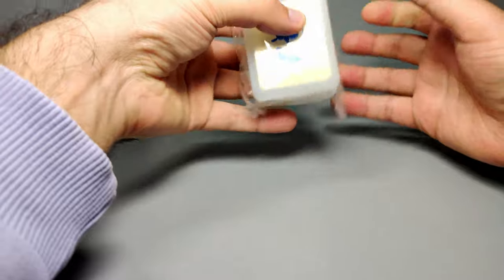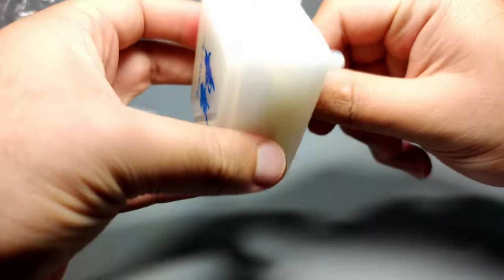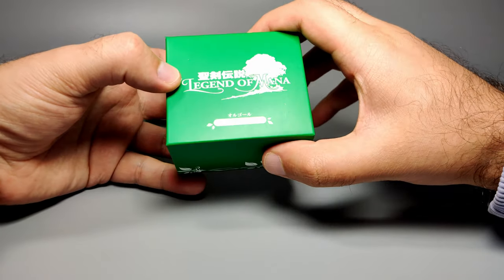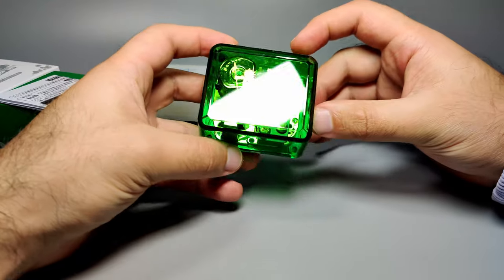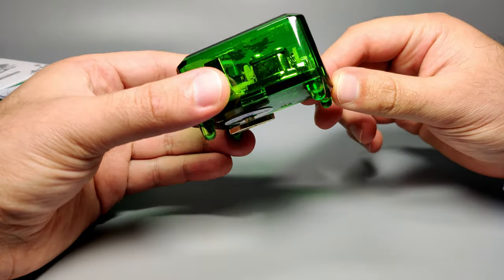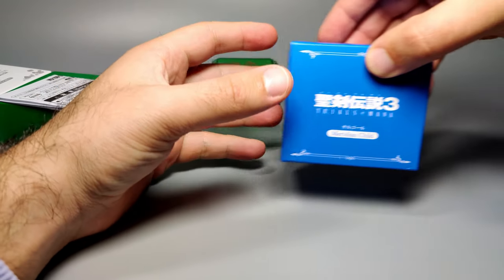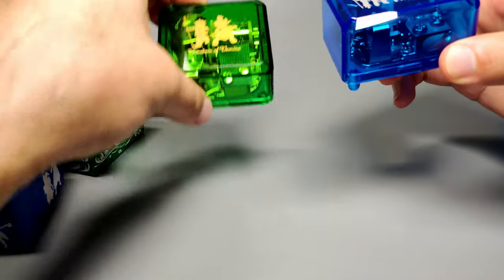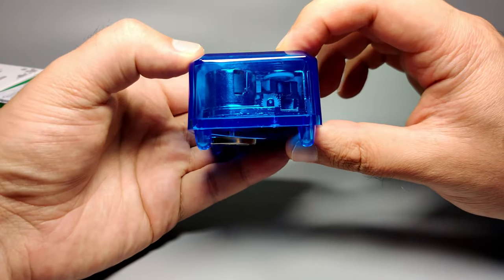Legend of Mana Bejeweled City in Ruins Hometown Domina Meridian Child Music Box Unboxing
All 3 newly released Legend of Mana Music Boxes unboxed!

Legend of Mana Music Box - Hometown of Domina -
Legend of Mana Music Box - Bejeweled City in Ruins -

Stuff I use for my videos:
Camera (Phone):
(US) (UK)
Tripod:
(US) (UK)
Audio  Recorder:
(US) (UK, not exact same model)
Mic:
(US) (UK)
Backdrop:
(US) (UK)